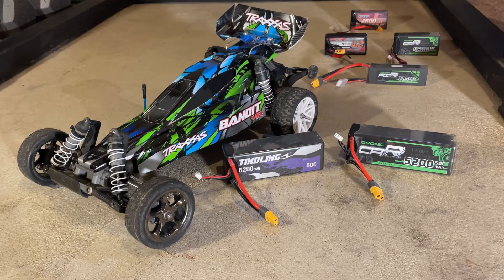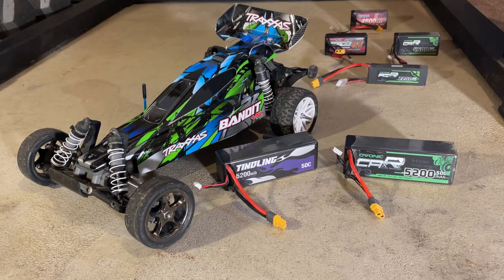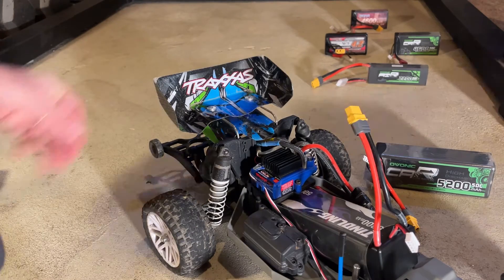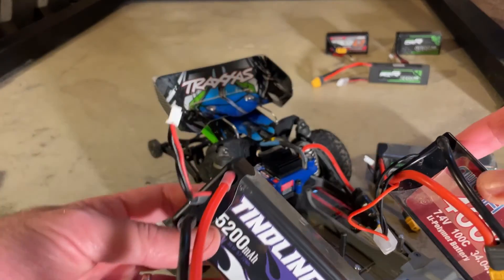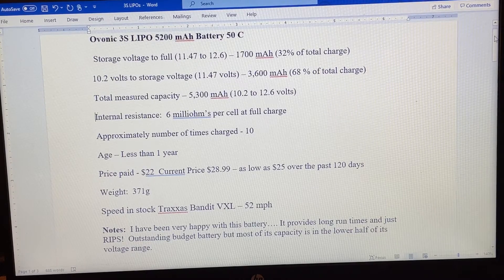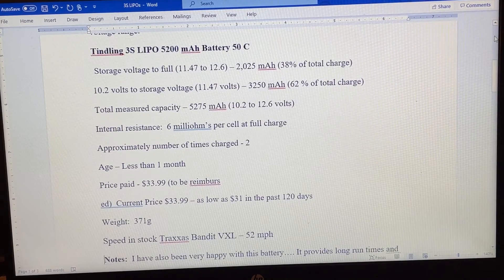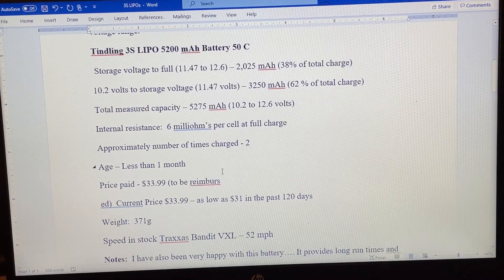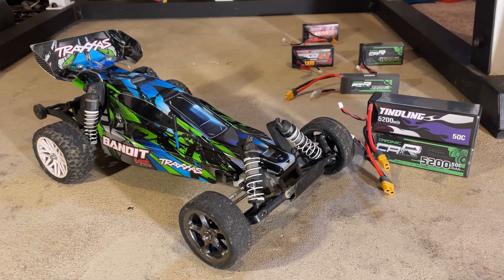3S Tindling VS Ovonic Test - 3S 5,200 mAh LIPO Batteries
Ovonic 3S LIPO 5200 mAh Battery 50 C

 Storage voltage to full (11.47 to 12.6) – 1,700 mAh (32% of total charge)
10.2 volts to storage voltage (11.47 volts) – 3,600 mAh (68 % of total charge)
Total measured capacity – 5,300 mAh (10.2 to 12.6 volts)
Internal resistance:  6 milliohm’s per cell at full charge
Approximately number of times charged - 10
Age – Less than 1 year
Price paid - $22  Current Price $28.99 – as low as $25 over the past 120 days
Weight:  371g
Speed in stock Traxxas Bandit VXL – 52 mph
Notes:  I have been very happy with this battery…. It provides long run times and just RIPS!  Outstanding budget battery but most of its capacity is in the lower half of its voltage range.

Tindling 3S LIPO 5200 mAh Battery 50 C

 Storage voltage to full (11.47 to 12.6) – 2,025 mAh (38% of total charge)
10.2 volts to storage voltage (11.47 volts) – 3,250 mAh (62 % of total charge)
Total measured capacity – 5,275 mAh (10.2 to 12.6 volts)
Approximately number of times charged - 2
Age – Less than 1 month
Price paid - $33.99 (to be reimbursed)  Current Price $33.99 – as low as $31 in the past 120 days
Weight:  371g
Notes:  I have also been very happy with this battery…. It provides long run times and just RIPS!  Outstanding battery but most of its capacity is in the lower half of its voltage range.  I would not consider this a budget battery as the Ovonic is $5 cheaper.